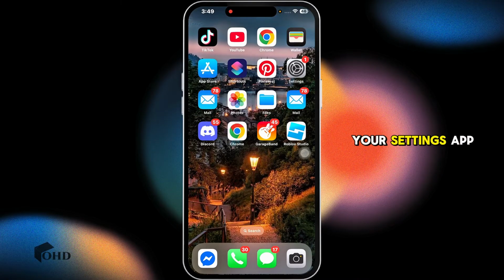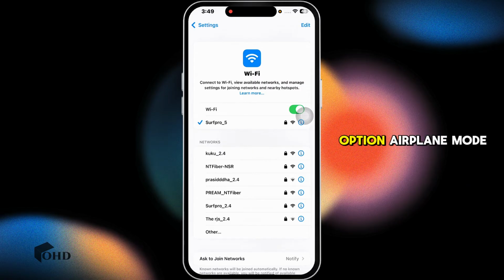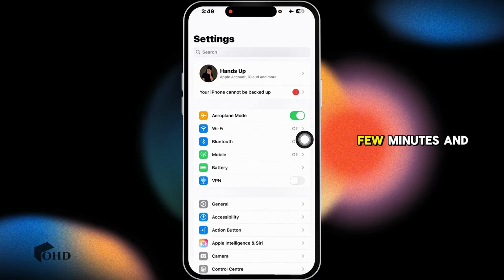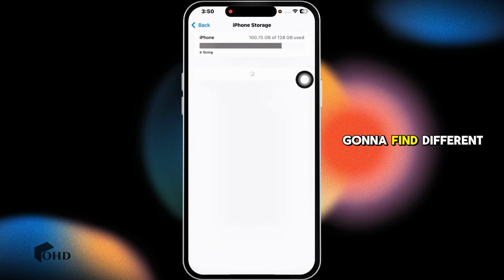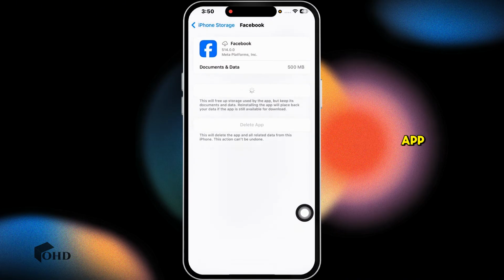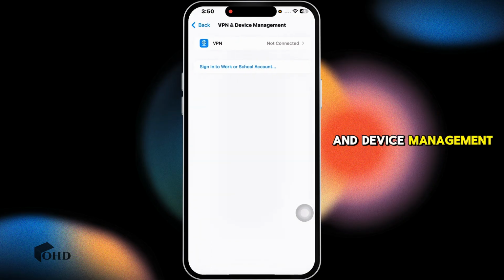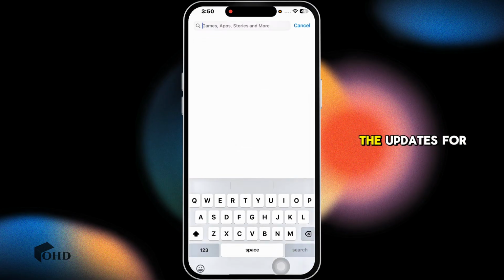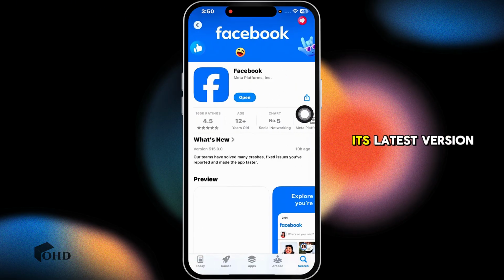How to Fix Facebook Page isn’t Available Right Now iPhone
Getting the “Page isn’t available right now” error on Facebook? Don’t worry—this guide walks you through the exact steps to fix it on your iPhone in 2025 and get your page back online.

What You'll Learn:
- Why the Facebook page error happens on iPhones
- How to clear cache and refresh your Facebook app
- How to check page visibility and access settings
- Fixes for app glitches, restrictions, or network issues